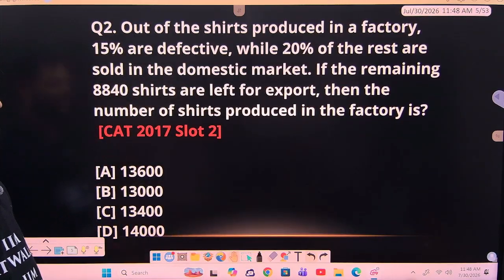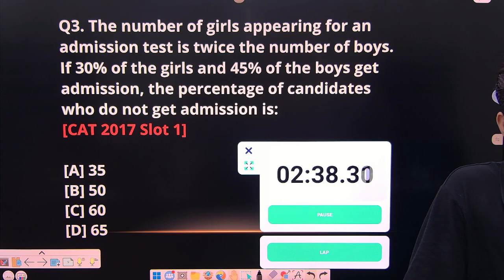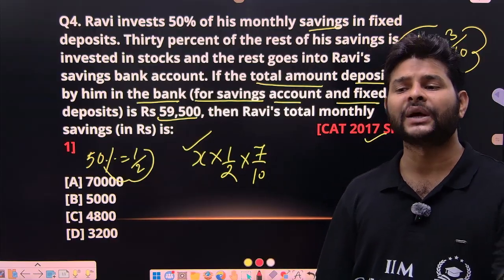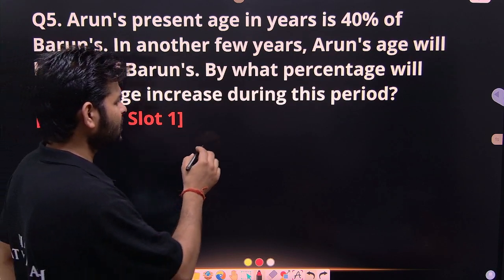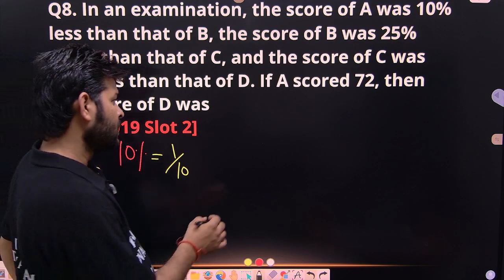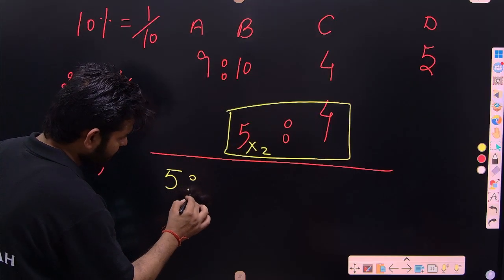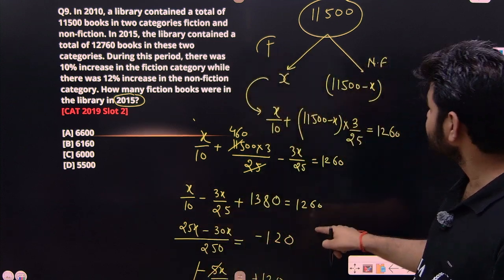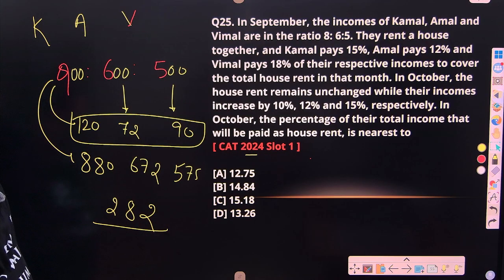Class 01 || Percentage PYQs only for CAT || every question within 15 second || target 2026 | In Eng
# CAT PYQs Masterclass | Every Question Solved in 15 Seconds | Target CAT 2026

Welcome to **IIM CAT WALLAH** – where CAT preparation is made simple, fast, and concept-driven.

In this video, I solve **actual CAT Previous Year Questions (PYQs)** using the fastest and most effective methods. Every question is explained with crystal-clear logic so that you can improve your speed, accuracy, and confidence for **CAT 2026**.

* ✅ CAT Previous Year Questions (PYQs)
* ✅ Fastest 15-Second Solution Techniques
* ✅ Time-Saving Shortcuts
* ✅ Concept-Based Approach
* ✅ Smart Elimination Techniques
* ✅ Exam-Oriented Tricks

This lecture is perfect for:

* XAT
* SNAP
* NMAT
* CMAT
* IIFT
* MICAT

Whether you're a beginner or an experienced aspirant, practicing PYQs is the smartest way to understand the actual CAT exam pattern and improve your percentile.

* Learn directly from real CAT questions.
* Improve your solving speed dramatically.
* Understand the concepts behind every question.
* Master shortcut methods without compromising accuracy.
* Build confidence for the actual CAT exam.

📌 **Daily on IIM CAT WALLAH**

* CAT PYQs
* Quantitative Aptitude
* Arithmetic
* Algebra
* Geometry
* Number System
* Modern Maths
* LRDI
* VARC Strategy
* MBA Admission Guidance

**Your Dream IIM Starts Here.**